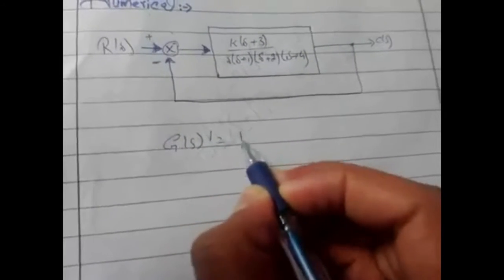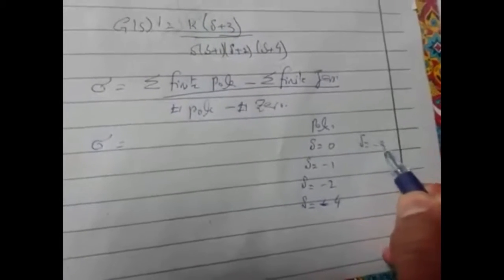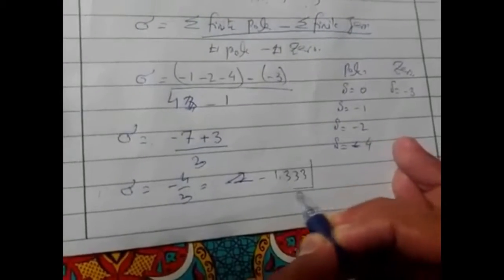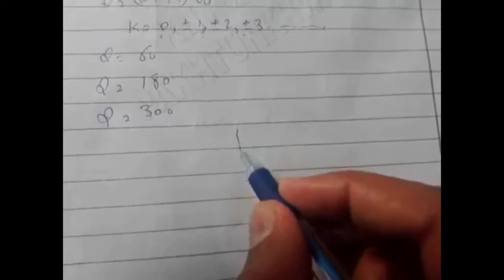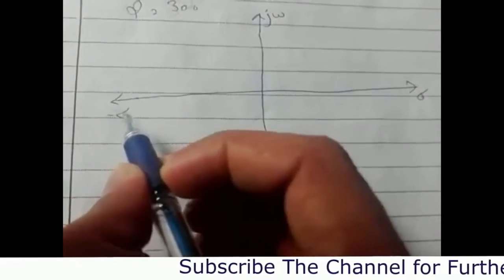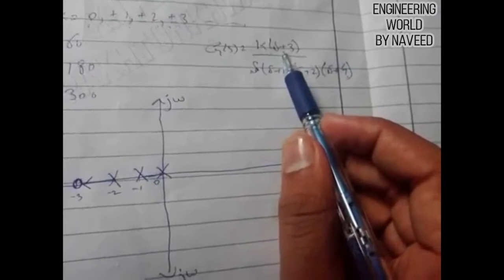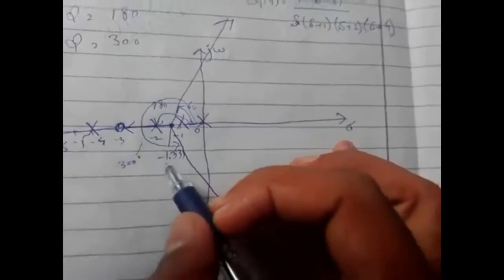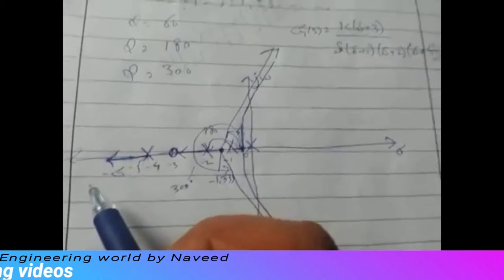Examples of Sketching the Root-locus ||Control System || Engineering World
Hi

In this video you will see the Examples of Sketching the Root-locus.